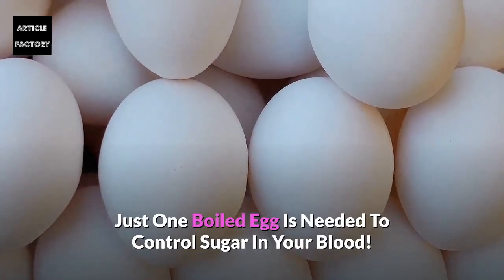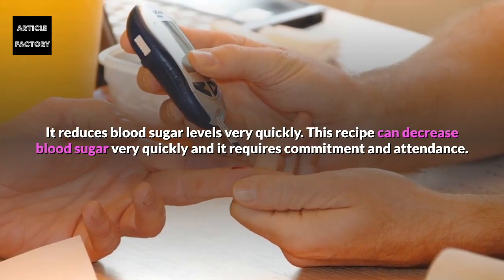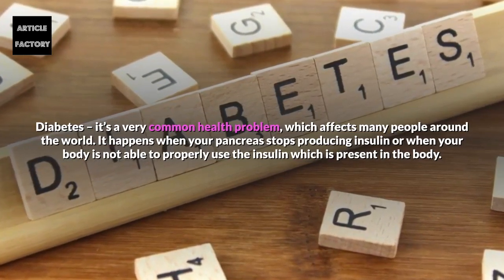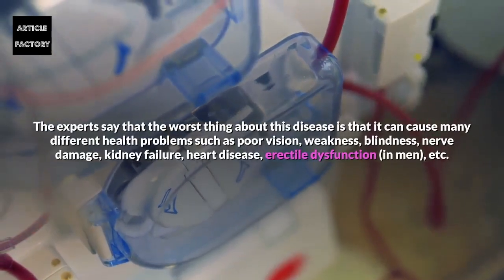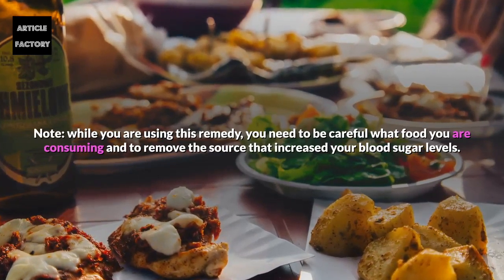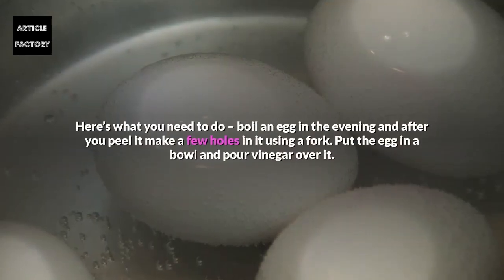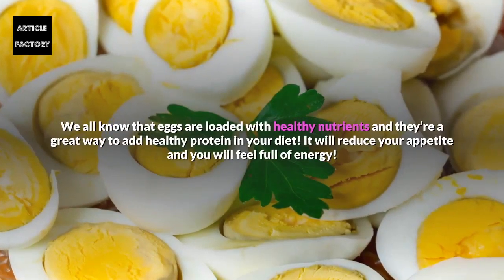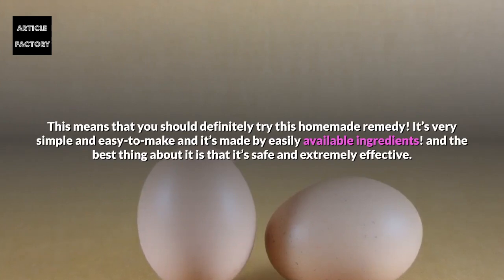Just One Boiled Egg Is Needed To Control Sugar In Your Blood!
We are going to show you a simple trick, which will help you control your blood sugar levels! And you just need one boiled egg!

Many experts around the world say that this homemade remedy is extremely effective and beneficial for controlling and reducing your blood sugar levels.

It reduces blood sugar levels very quickly. This recipe can decrease blood sugar very quickly and it requires commitment and attendance.

The materials and the information contained on Article Factory Channel are provided for general and educational purposes only and do not constitute any legal, medical or other professional advice on any subject matter.